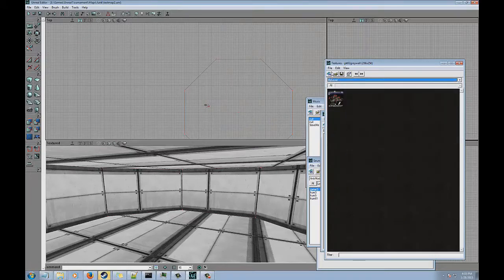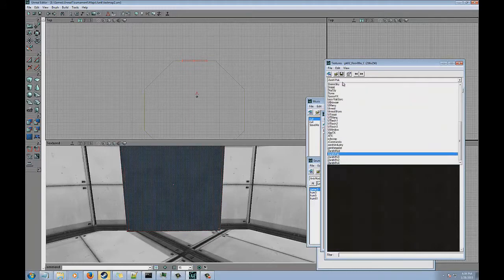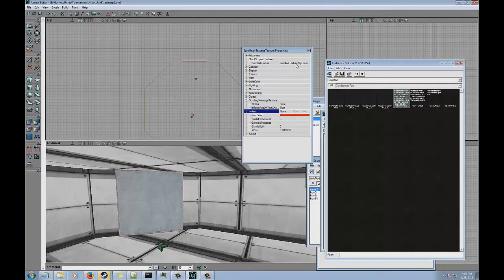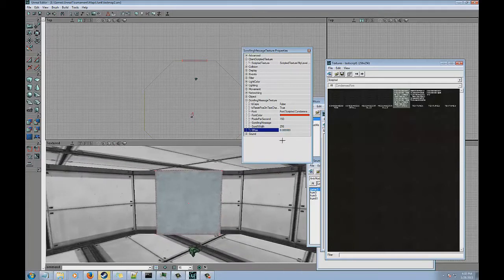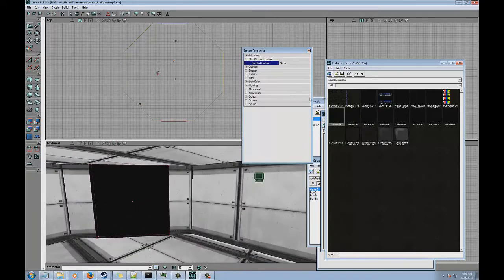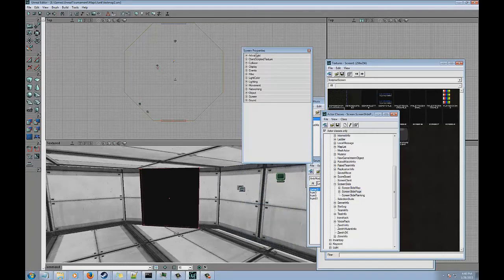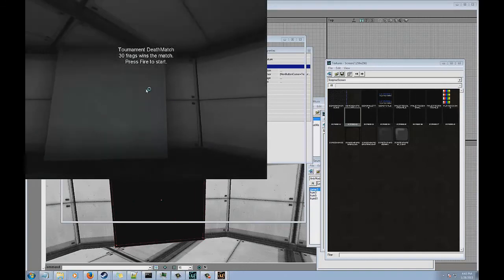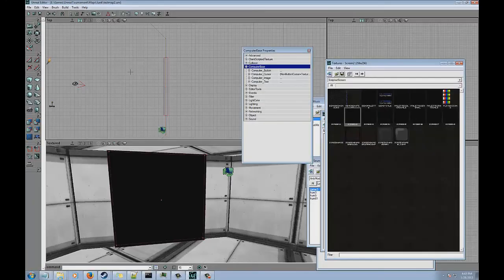Unreal Editor 2.0: Scripted Texture Basics Tutorial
Tutorial on how to set up a basic scripted texture with a basic interface / scrolling message.